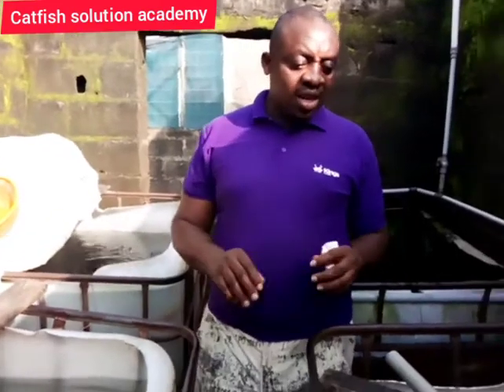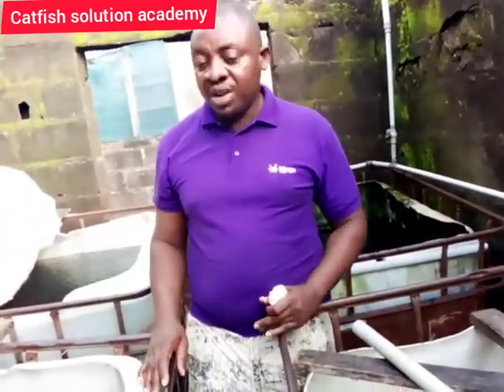HIDING SECRET OF CATFISH FRIES MANAGEMENT